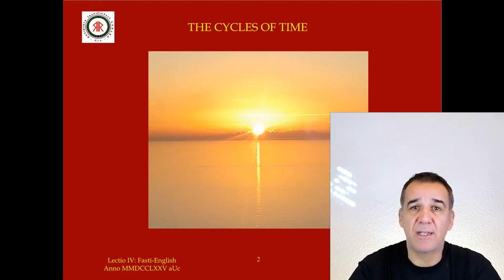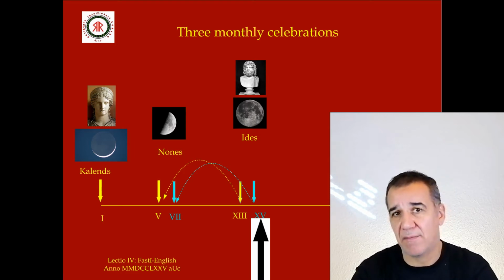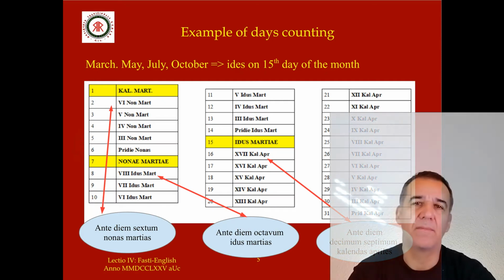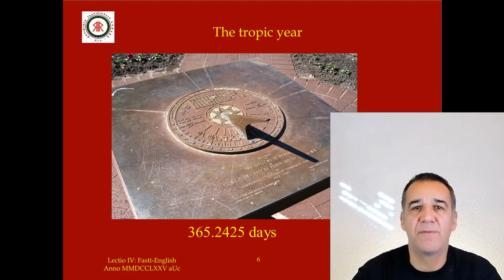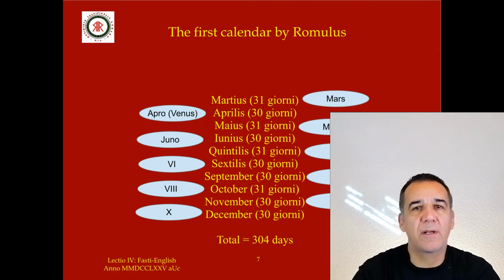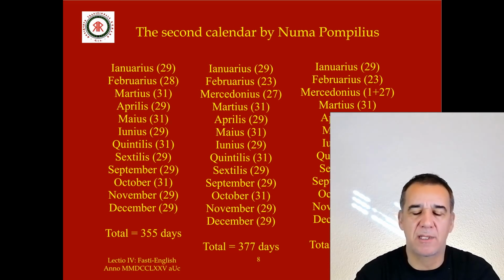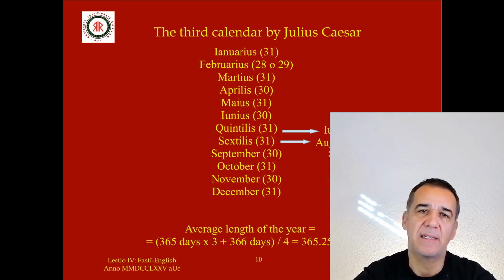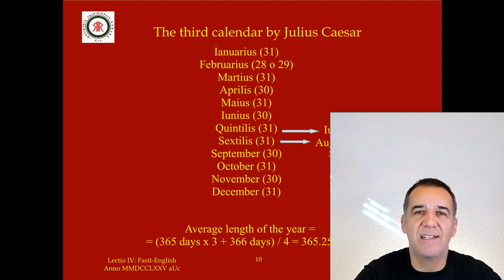Lesson #4 Gentile Roman Religion - the calendar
This video explains the origin and the use of the Roman Calendar.